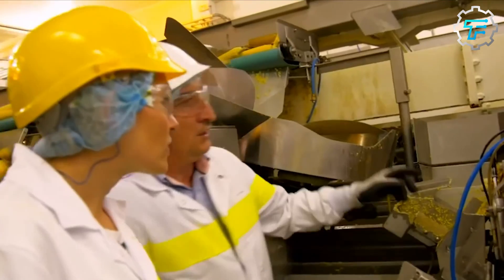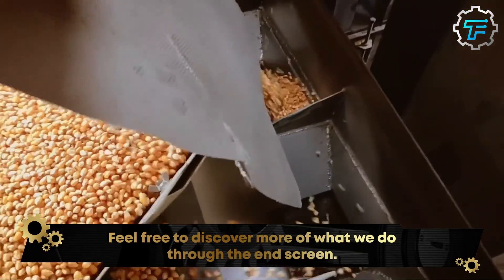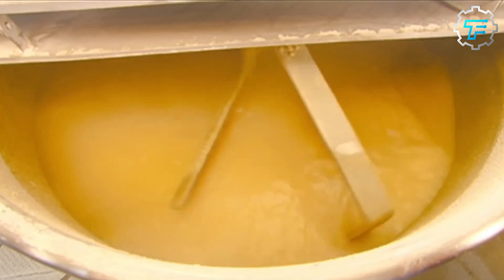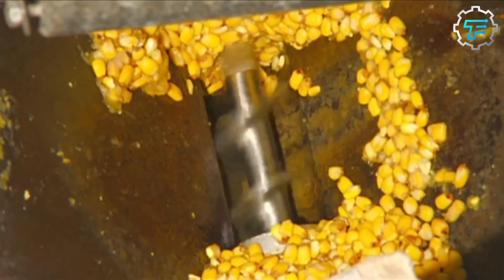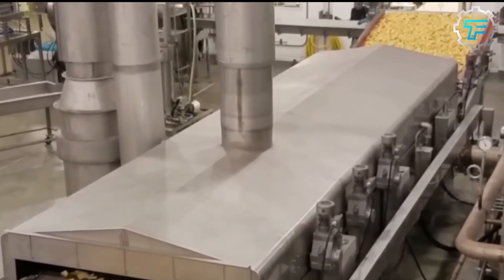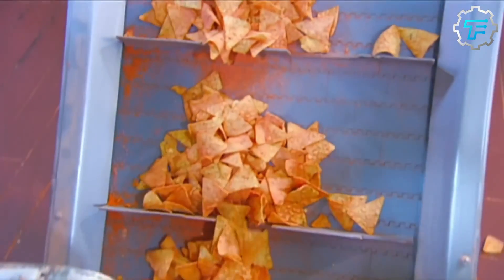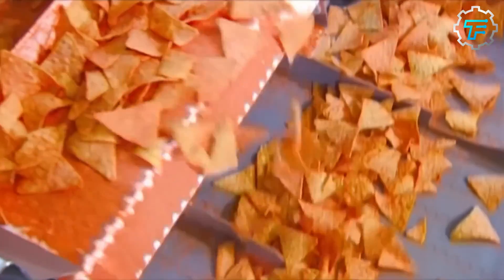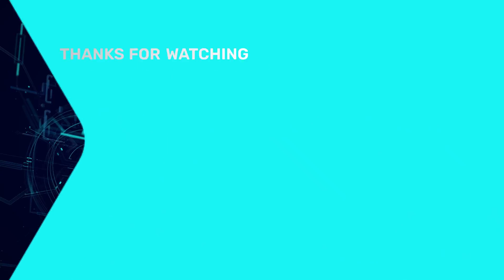How Doritos Are Made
Have you ever wondered where the idea of chips came from? I’m sure the history can be traced back several centuries, if not longer, but whoever came up with the idea must have been a genius. Today, chips have become so popular that many are homemade or made from various food products, such as plantains, sweet potatoes, maize flour, etcetera. Of all the different kinds of chips out there, Doritos is one of the most popular and unique chip brands of all time; however, I bet you do not know what it takes to make this delightful, crunchy snack. Watch this video now to find out how Doritos are made!